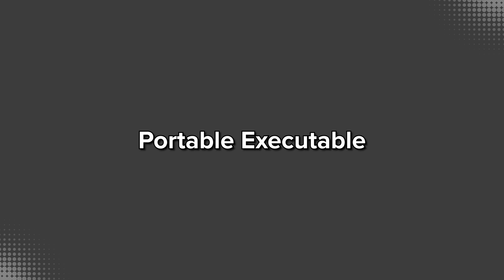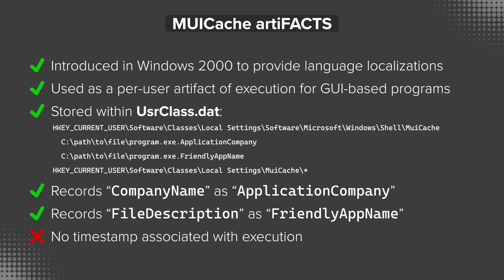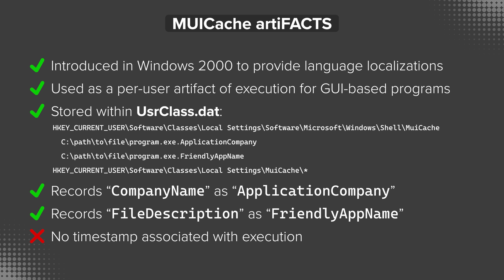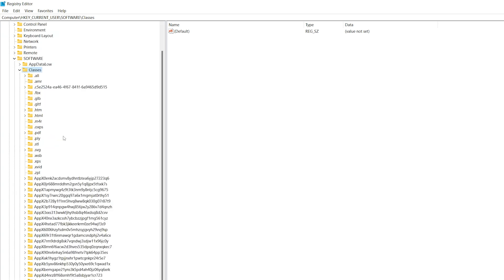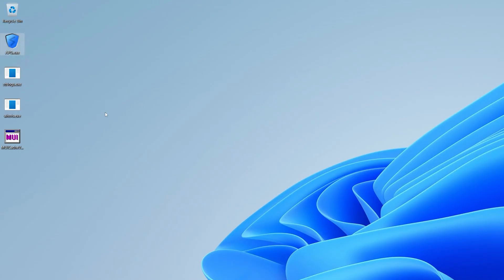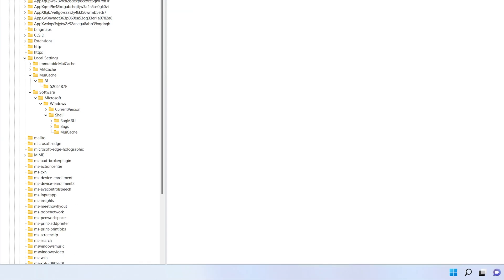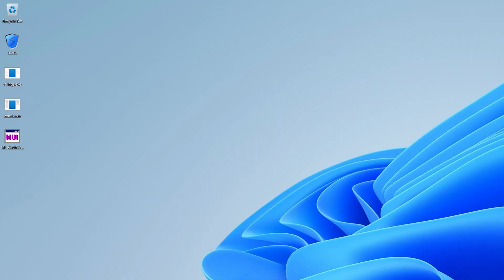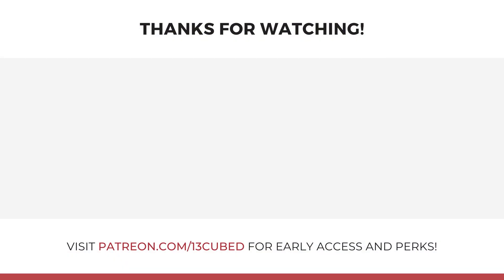Let's Talk About MUICache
In this episode, we'll take an in-depth look at Windows MUICache. We'll start by reviewing the purpose of this Windows feature, the metadata it collects, and its forensic value in showing evidence of program execution. Then, we'll jump into a demo and see it in action.

📖 Chapters

00:00 - Intro
01:54 - Background
03:42 - MUICache artiFACTS
07:20 - Demo

🛠 Resources